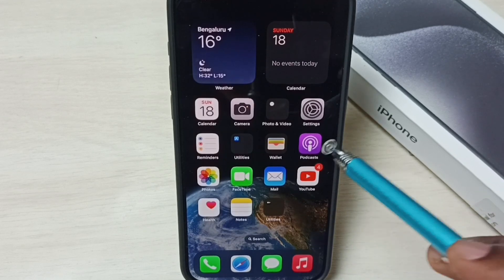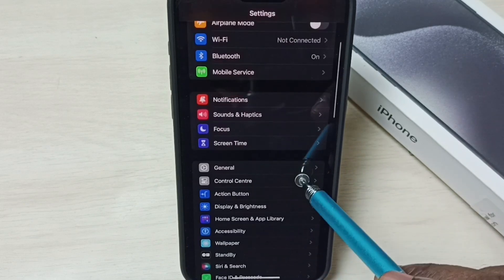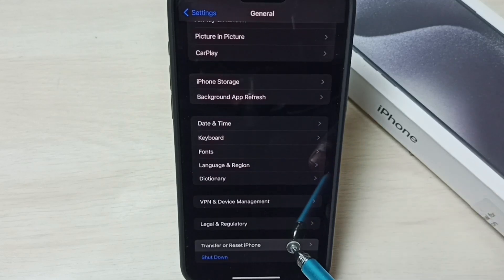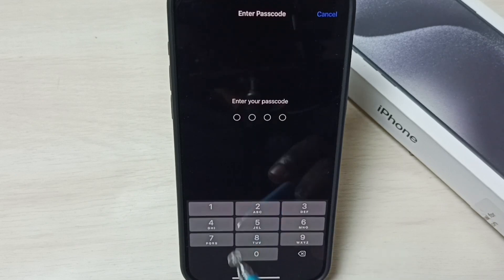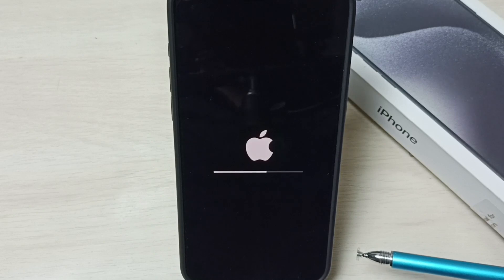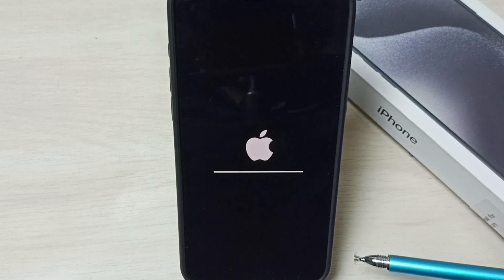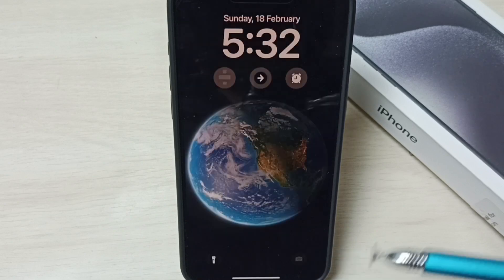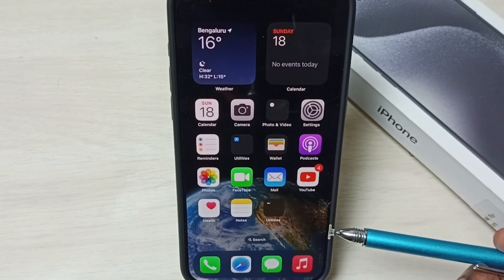iPhone 13/13 Pro Max : How to Fix WiFi Problems | WiFi Not Working | No Internet Connection